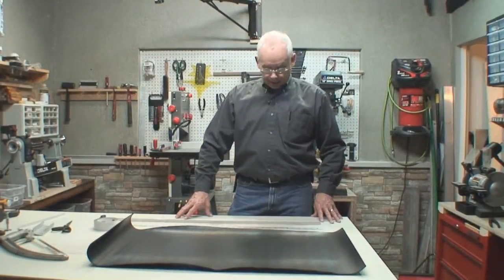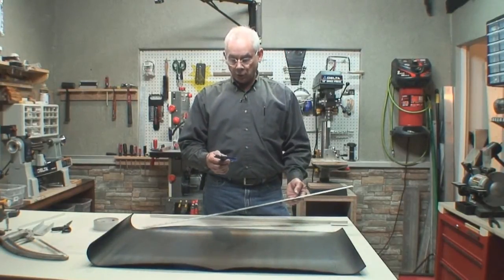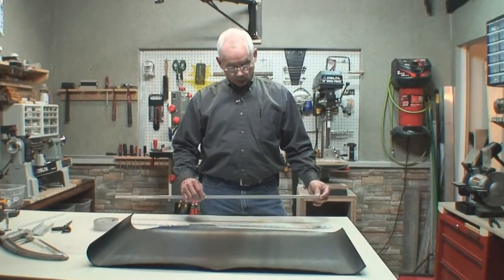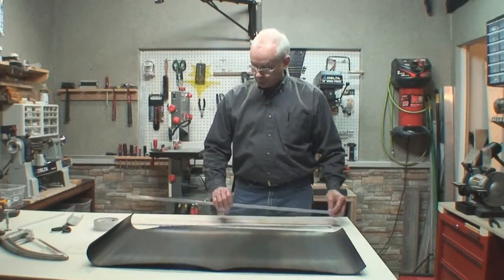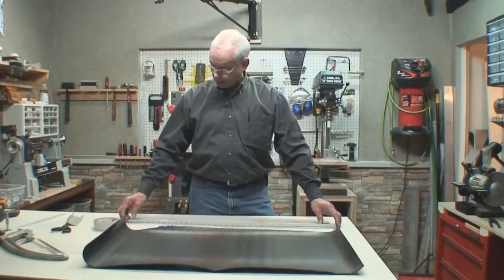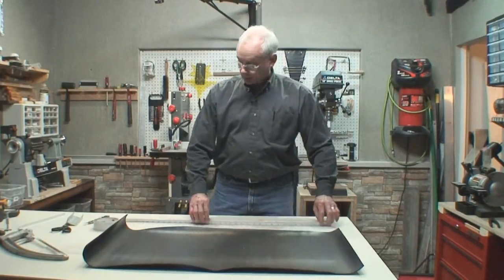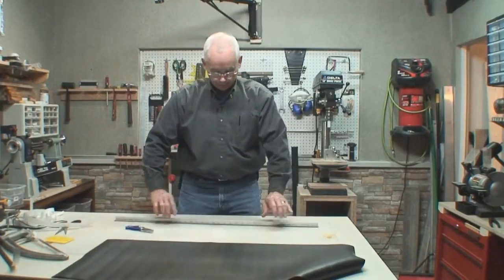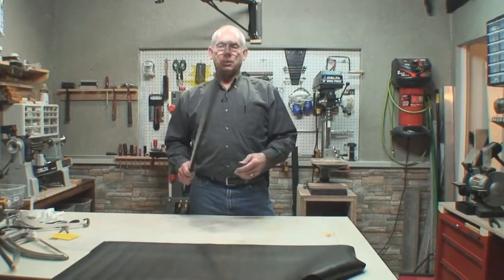Safety straightedge for razor knife cutting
Ok... how many of you have cut yourself attempting to cut something other than your fingers when your knife slips and you find more than a Band-Aid is needed?

There are some of these safe cutting straightedges on the market but they cost as much as $60 for one very similar to the one we are going to make here. I have had these safety straightedges way before they went to market, as I have been doing this type of work for over 30 years.

You will be able to make one of these for under ten bucks with plenty of materials left over for more projects we will be making.

Materials you need:

• An aluminum yard stick (you might look for one wider than the one in the demo here, but it works)
• A piece of aluminum angle (1/2" X  1/2" X 1/16" thick)
• Some heavy duty carpet tape
• A piece of rubberized tool box liner

Tools you need:

• Hack saw
• Small miter box (or big one if you have it)
• Utility knife